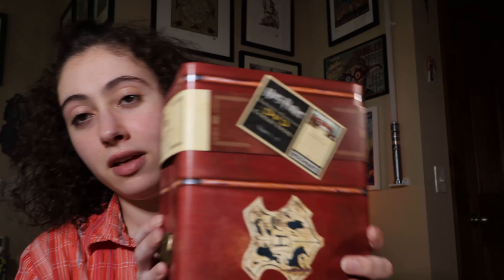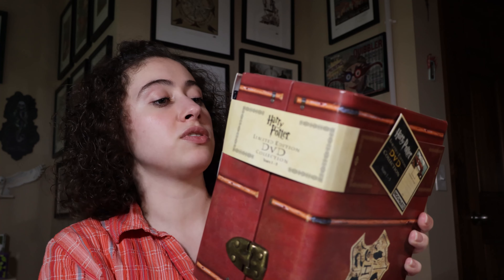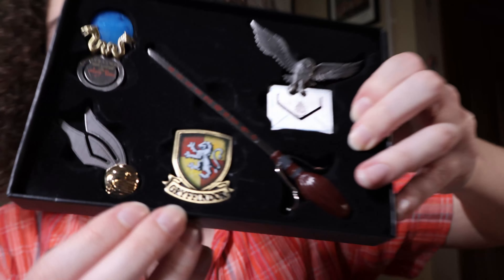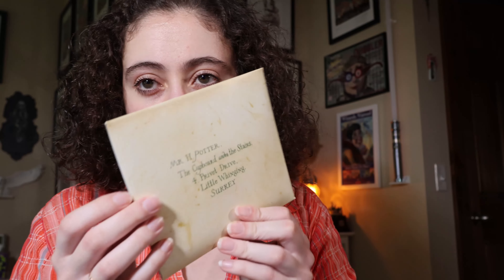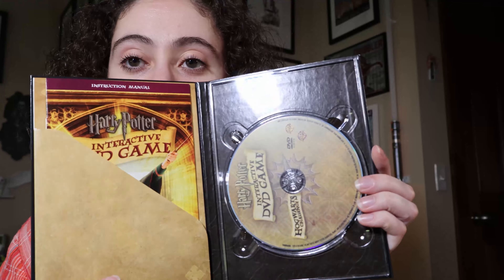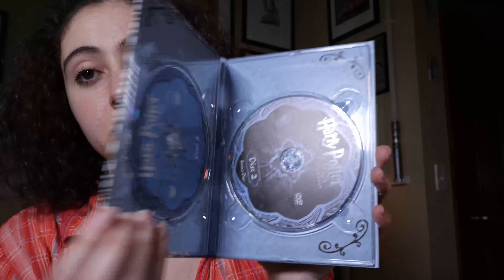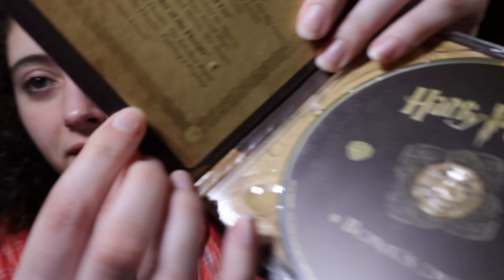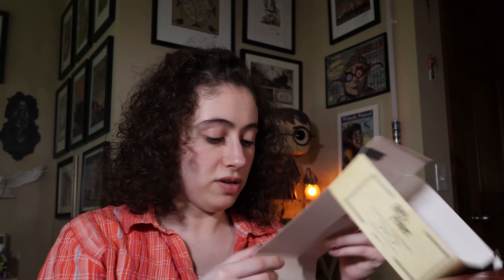Unboxing & Review: Harry Potter Years 1-5 Limited Edition Gift Set